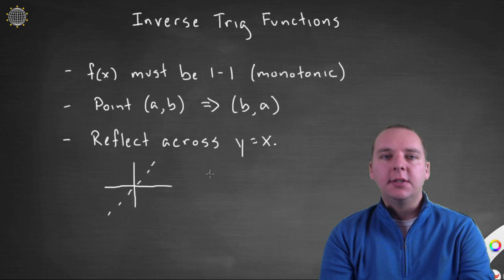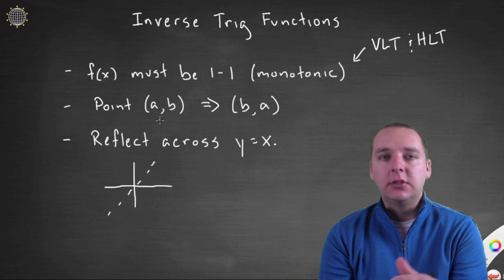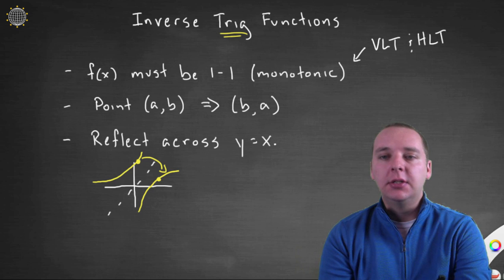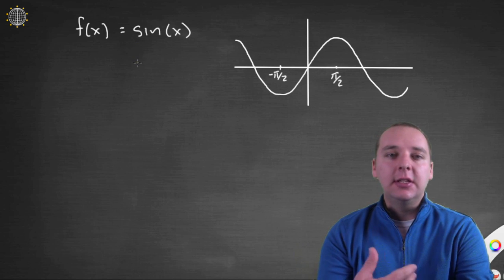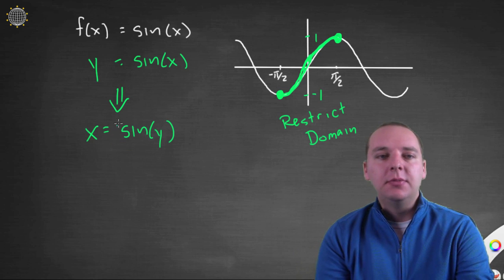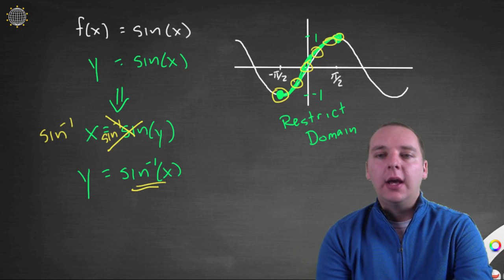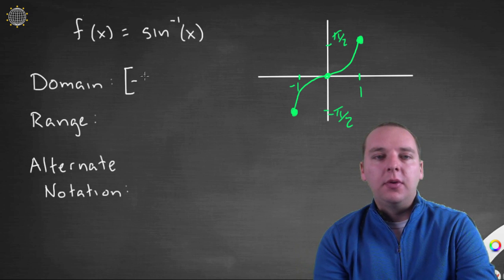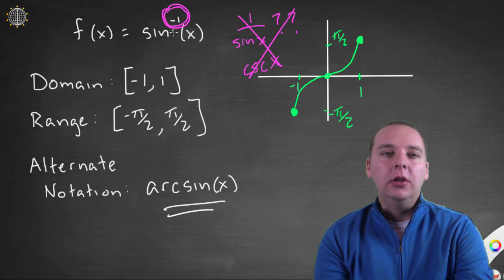Introduction to Inverse Trig Functions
If you enjoyed this video, take 30 seconds to find hundreds of free, helpful videos. No registration required! Introduction to Inverse Trig Functions. In this video we give a light introduction to inverse trig functions.